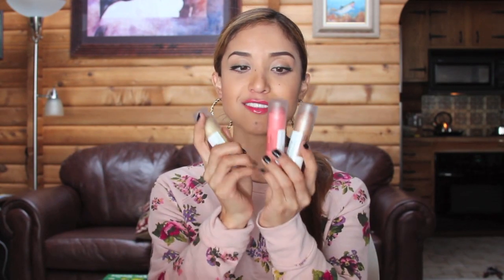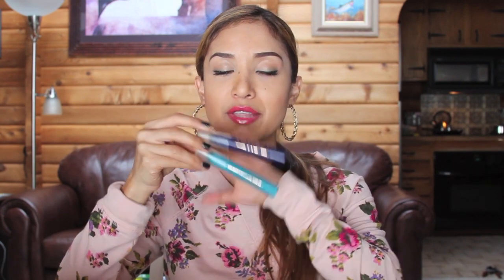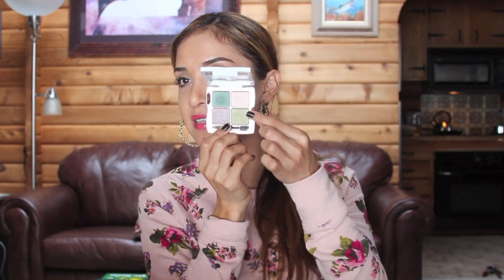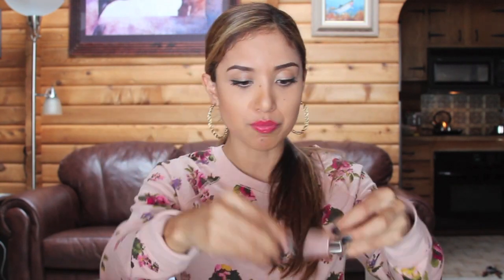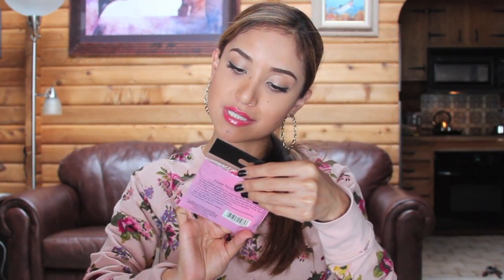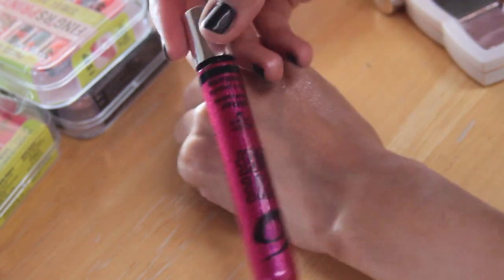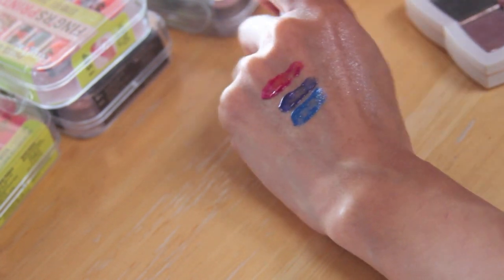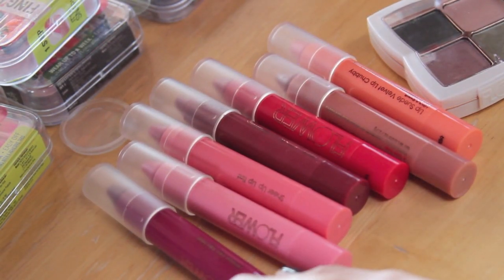Flower Beauty & Hard Candy HAUL + Swatches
Flower Eyes on the Prize Eyeshadow Chubby (Teal we Meet Again)
Flower Eyes on the Prize Eyeshadow Chubby (Dark Side of Blue)